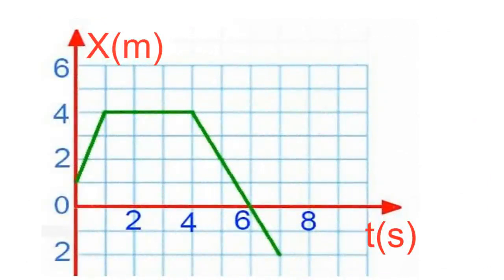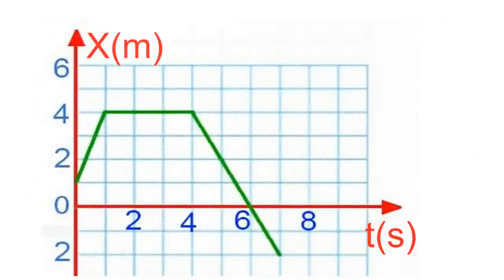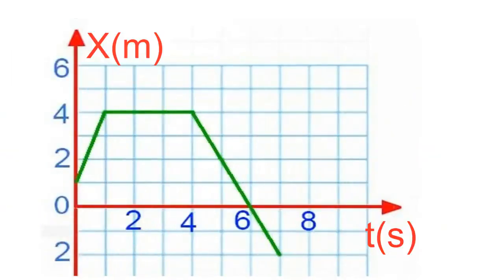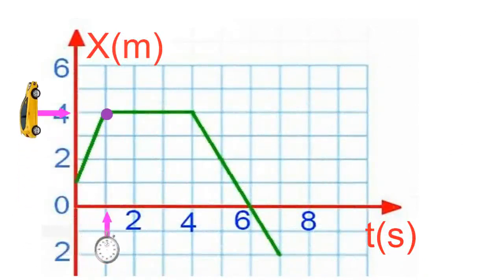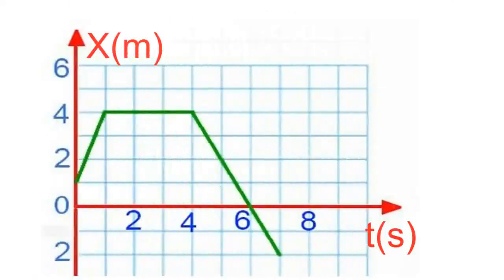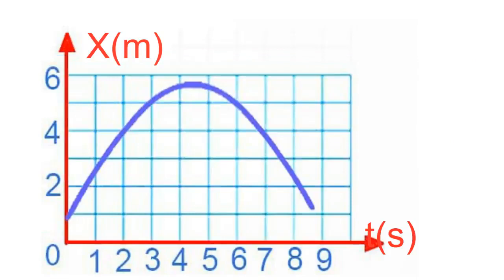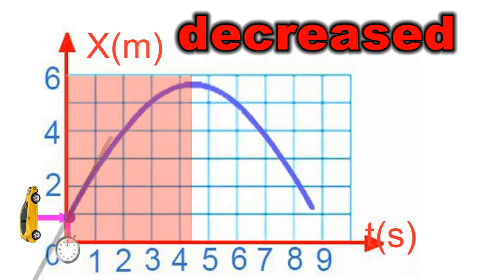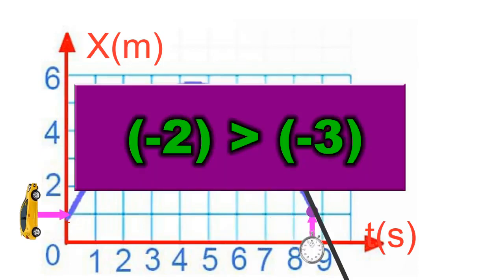Details of x-t graph part 13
00:00 Table of Contents.
00:44  What is the maximum distance of a moving object from the origin of coordinates?

01:35  At what moment  did it have the greatest distance from the origin of the coordinates?

01:55 c- When the object moves in the direction of the coordinate axis, and when it moves in the opposite direction

02:17  At what times was the moving object stationary?

02:29  What is the displacement of moving object in the first 4 seconds?

02:51  How many meters per second is the average velocity of this object in the first 4 seconds?

03:18  At what moment did the object pass 2 meters from the origin of the coordinates?

03:55 Check for velocity changes with the help of a graph gradient
In this example, the velocity changes of a moving object are determined from a position-time graph. This method is explained by the slope of the graph.
04:12
Example